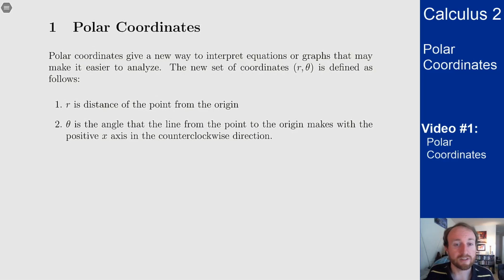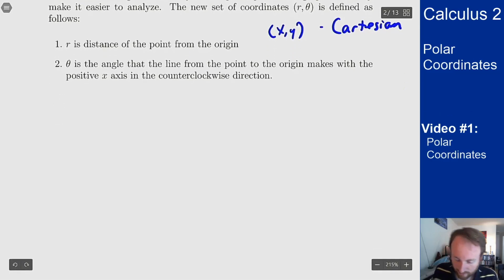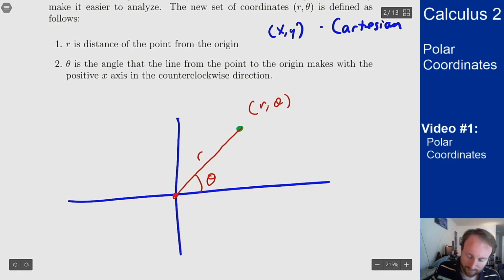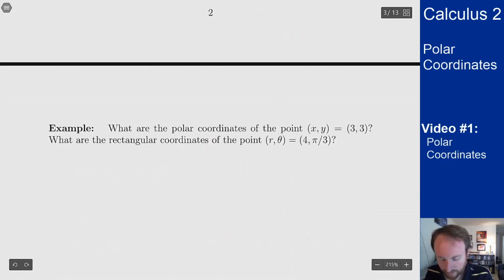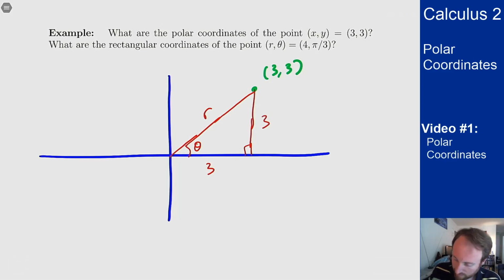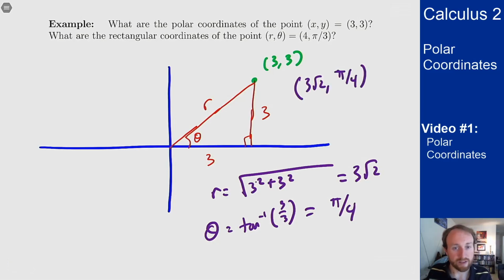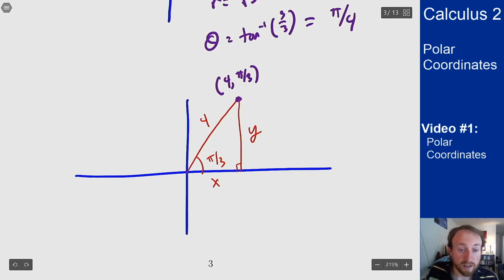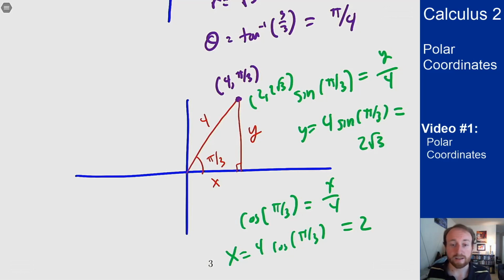Polar Coordinates - Video 1 - Polar Coordinates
Video #1 on Polar Coordinates, defining what this coordinate system is and discussing why they may be useful for helping plot and analyze curves.